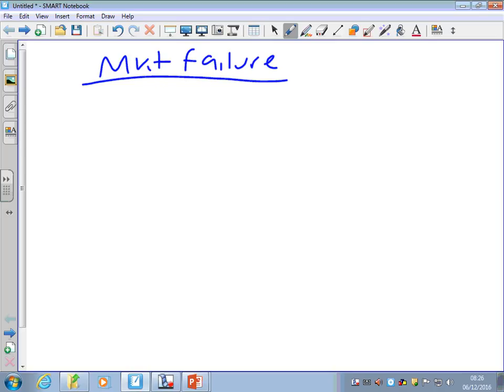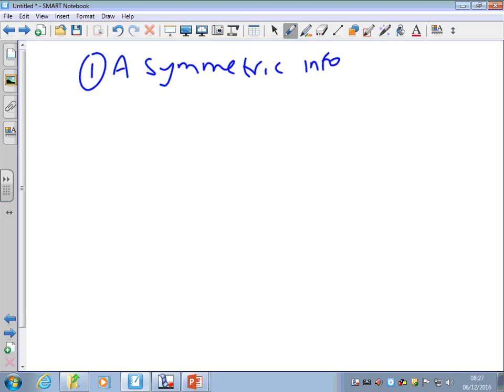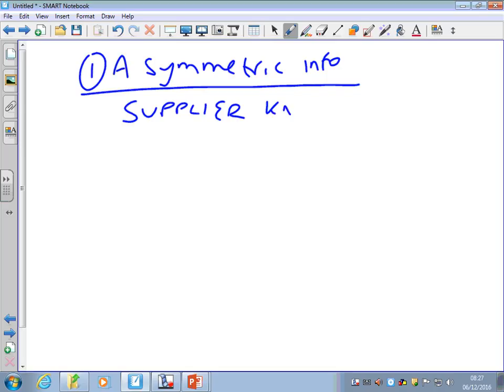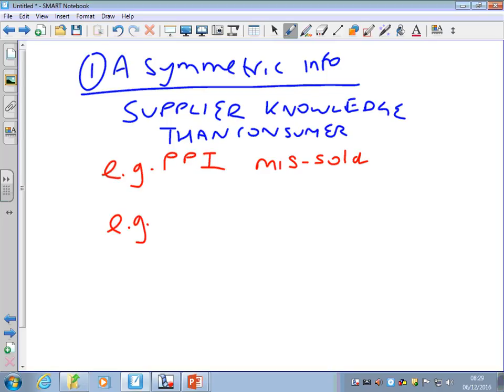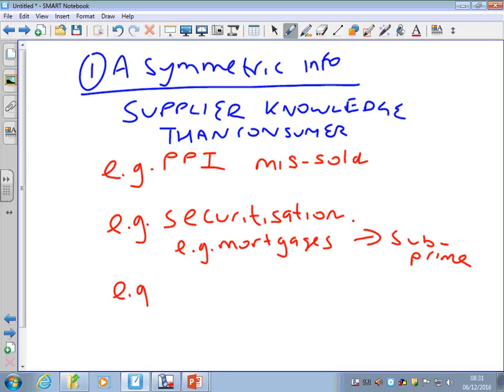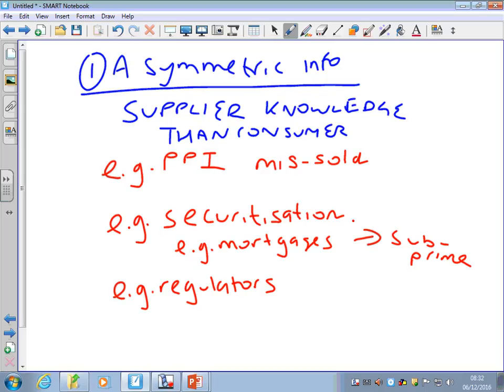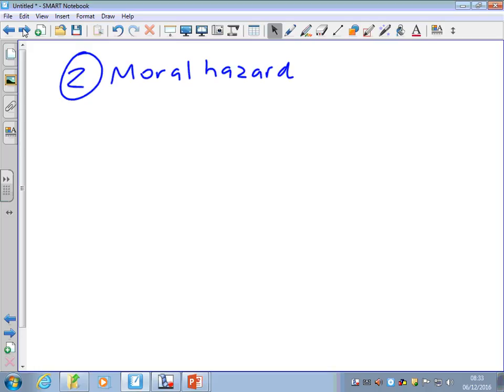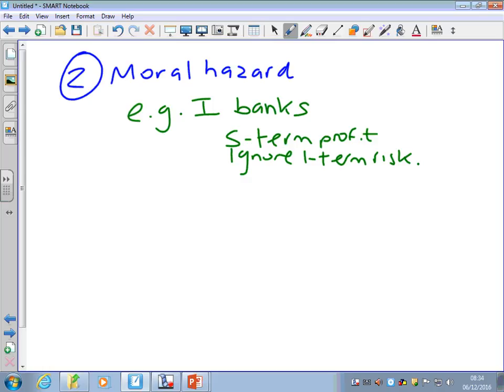26) Financial market failure